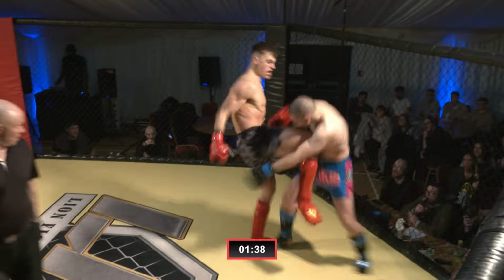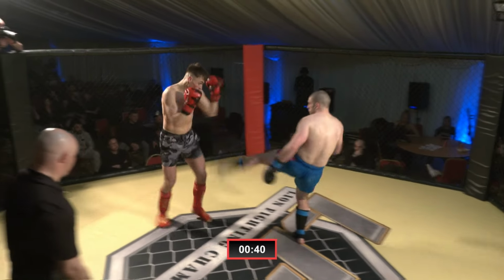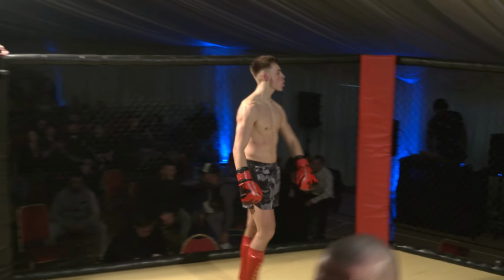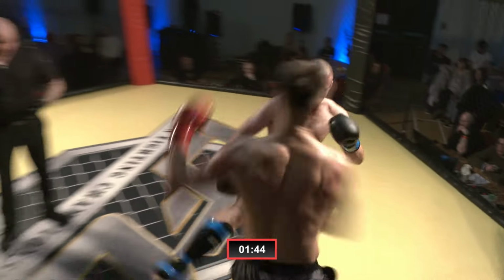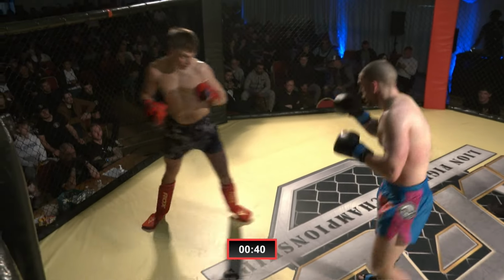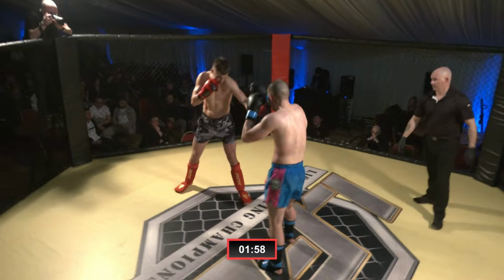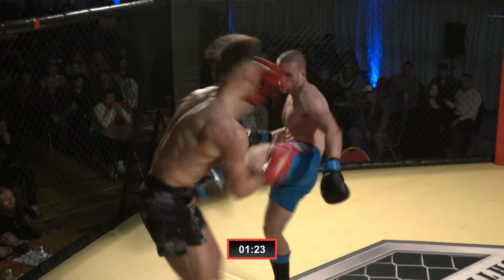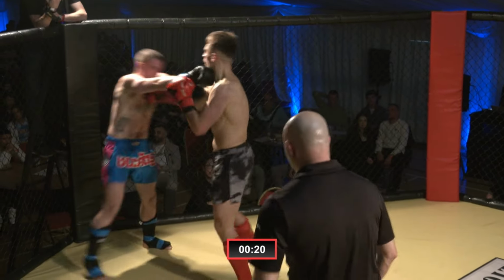Lion Fighting Championships 25 - Jack Keaveney – NGMA VS Joseph Prime – Team Strike Back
Lion Fighting Championships 25 - MIDDLEWEIGHT AMATEUR K1

Jack Keaveney – NGMA VS Joseph Prime – Team Strike Back